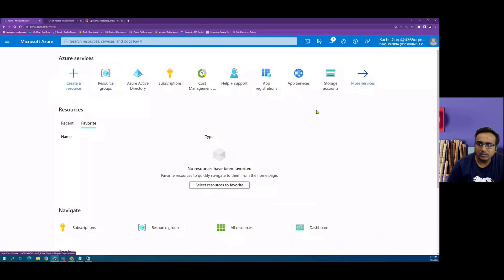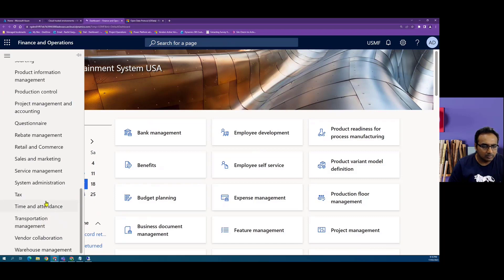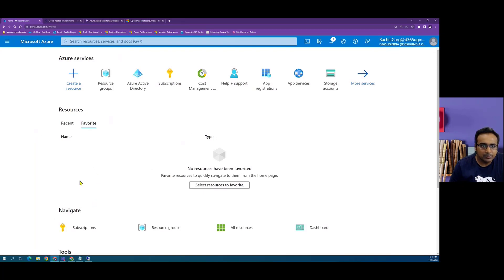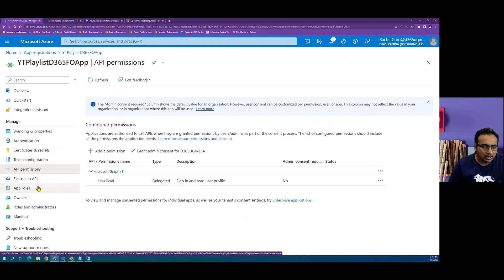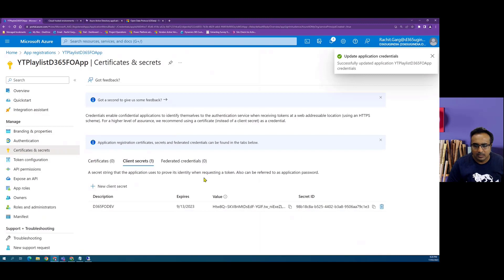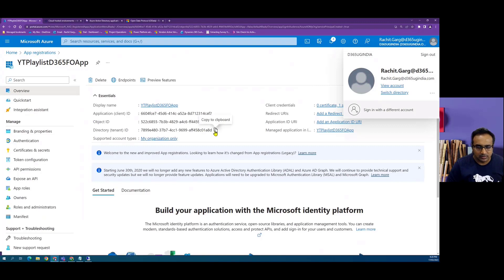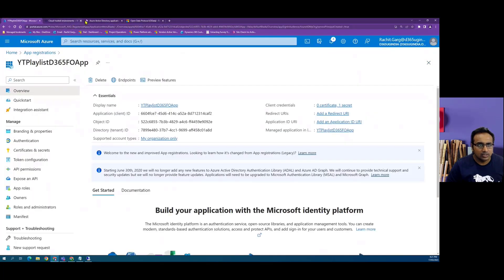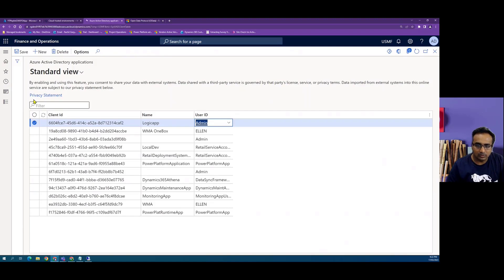Setup and configurations for integration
This video is a walkthrough of setup and configuration required in Azure portal and Microsoft Dynamics 365 Finance & Operations to enable integration connections.